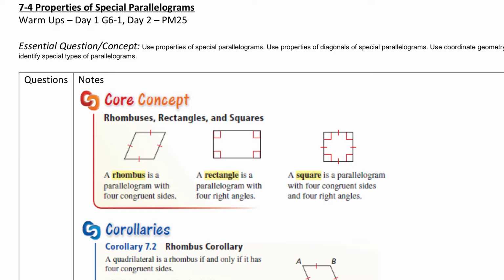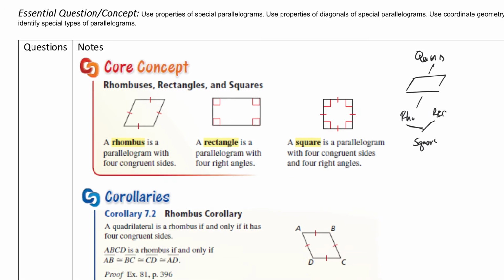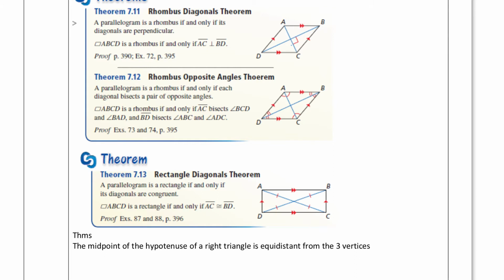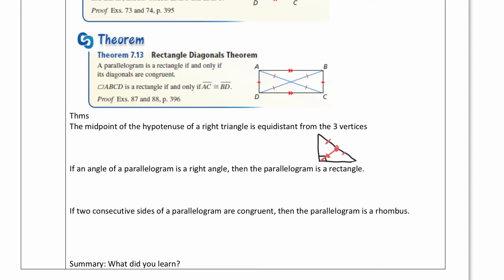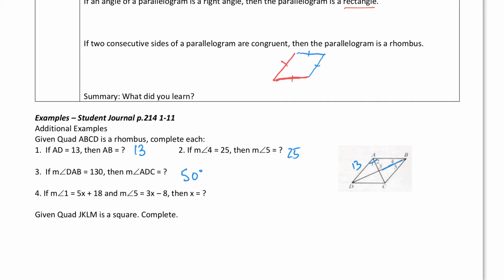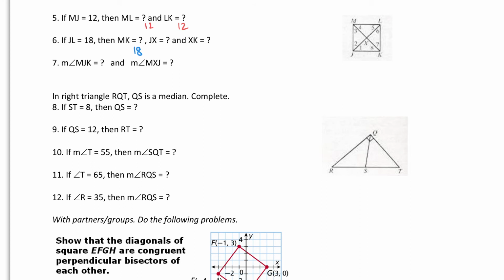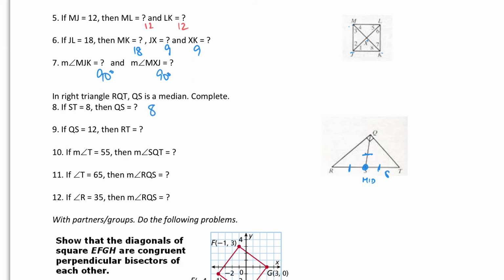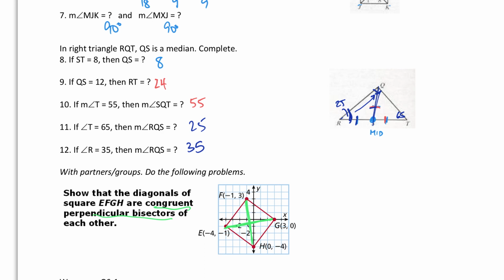Geometry Special Parallelograms - Is a Square is a Rectangle & Rhombus?